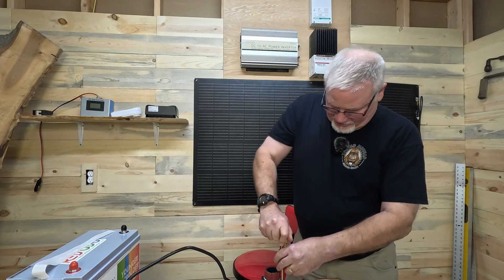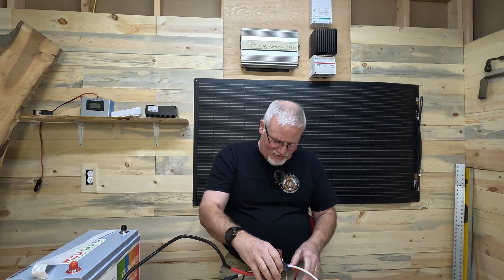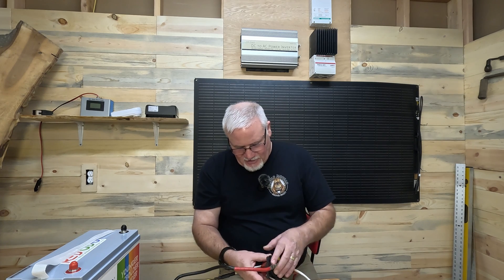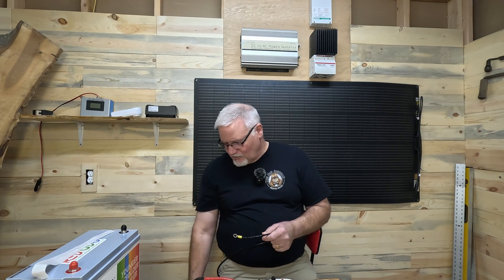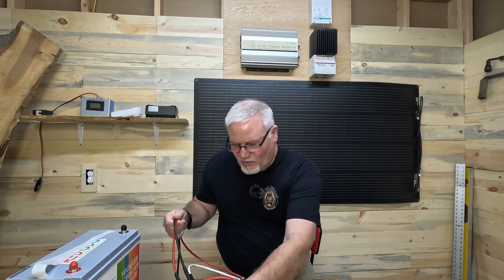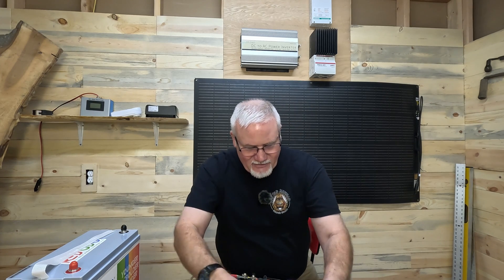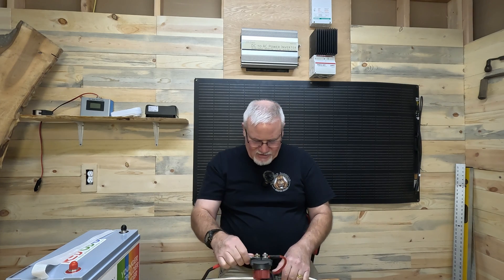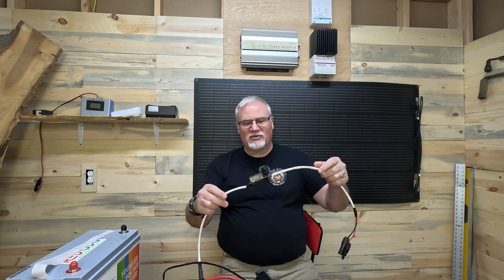Components to Boost Your Power Station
Are you looking to maximize the power of your portable power station? In this video, I’ll show you how to effectively use a 12V to 48V step-up converter to increase the available wattage from your 12V battery, making it compatible with your power station's solar input.

And Check out the link at the end to an unlisted video!  I'll break down the components in that one for you!

- The basics of step-up converters and how they work
- Step-by-step instructions on connecting your 12V battery to the converter
- Tips for optimizing your setup for maximum efficiency
- Safety precautions to keep in mind while working with electrical components

Whether you're camping, preparing for emergencies, or just want to enhance your off-grid power capabilities, this guide will help you get the most out of your portable power station.

Here's what I used:
BougeRV MC4 kit
12v/24v to 48v step up converter
Inline Fuse Holder
30amp fuse
Battey switch with voltage meter